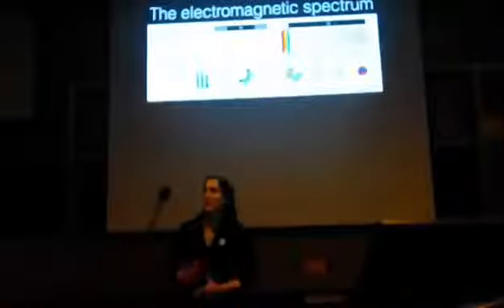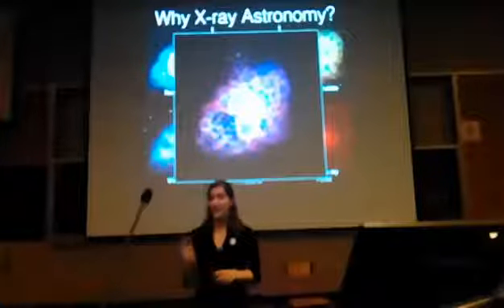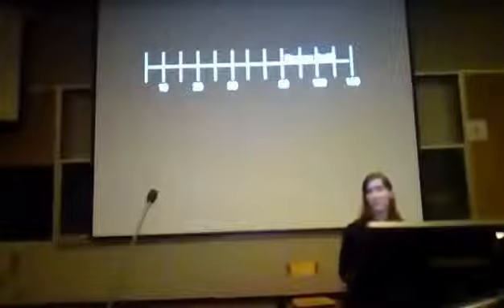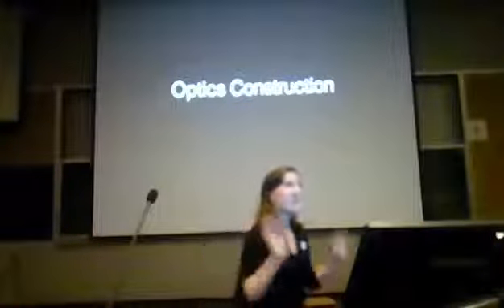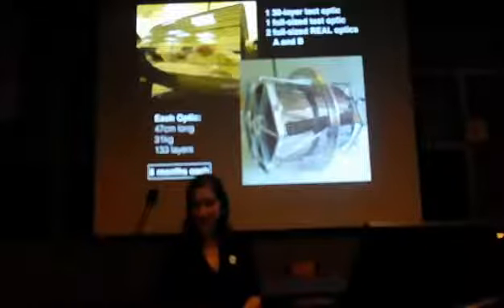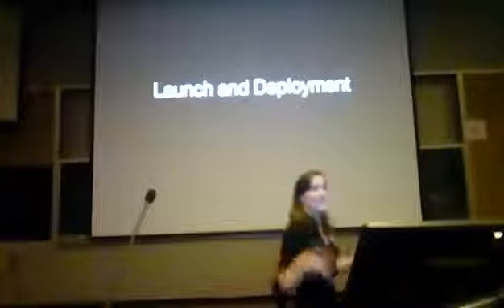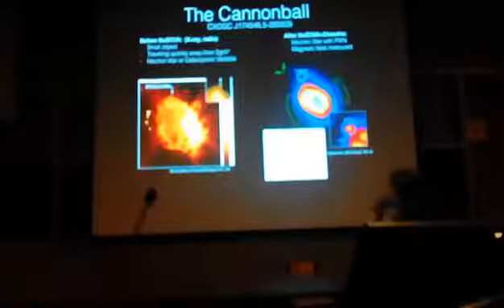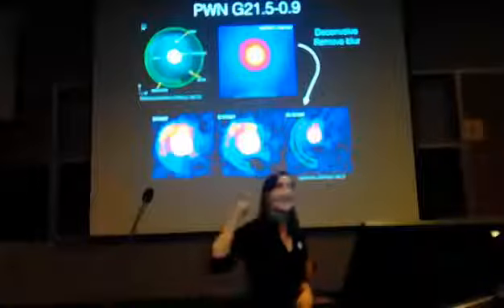AstroMcGill Public Astro Night: Exploring the X-ray Universe - Satellites and Science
A public talk by Dr. Melania Nynka

X-rays come from very energetic and exotic celestial objects such as supernova remnants, pulsars, and black holes, just to name a few. But building and launching an X-ray telescope is really hard! X-rays behave very differently than normal visible light, and advances in technology in only the past two decades have made building X-ray optics and detectors a possibility.

Dr. Melania Nynka will give a behind-the-scenes look into building an X-ray telescope from her time constructing the NuSTAR satellite optics, and tell us about the fascinating science these telescopes allow us to do.